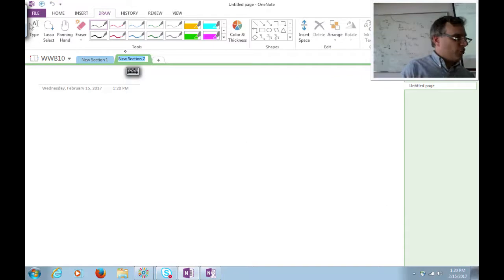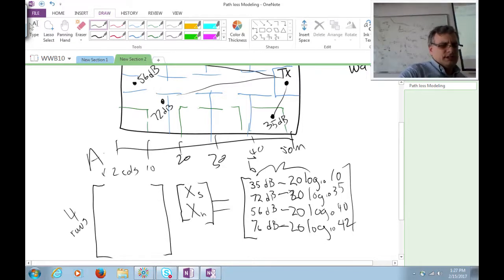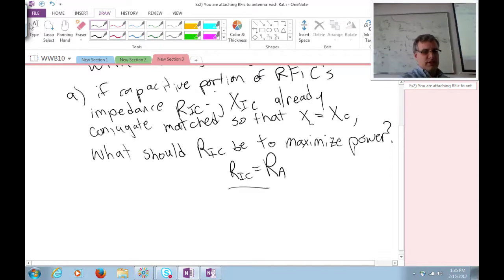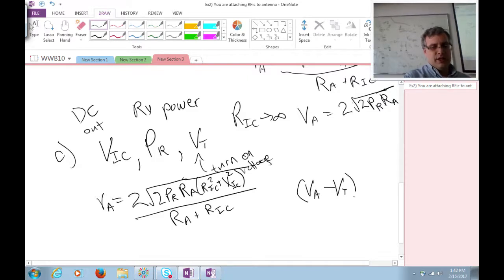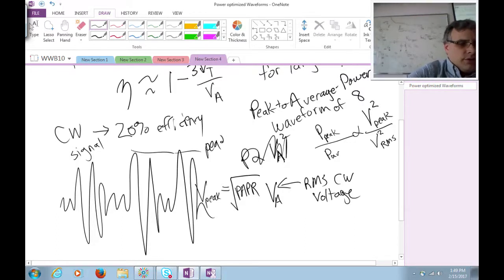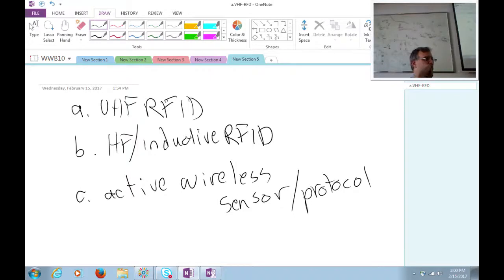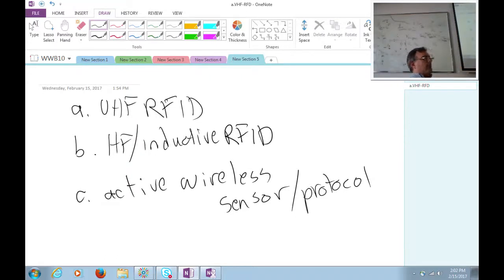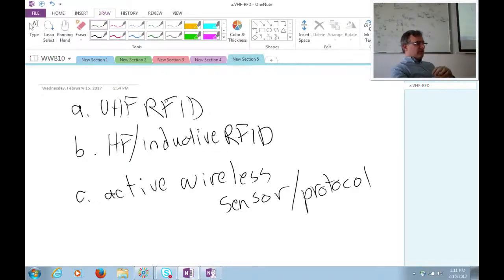WWB10: Inductive Transfer of Information and NFC Communications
We discuss the use of inductive loops in the transfer of information for RFID and NFC systems.

Paper:  J. Fischer, “NFC in Cell Phones: The New Paradigm for an Interactive World.”  IEEE Communications Magazine, June 2009.